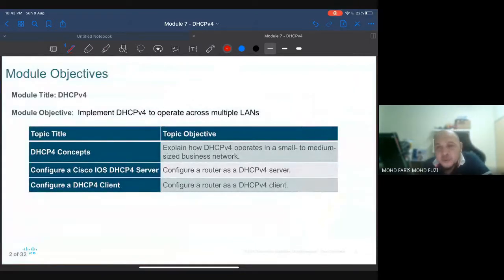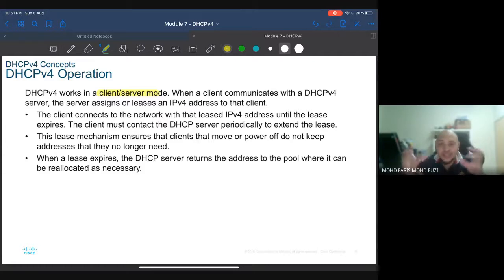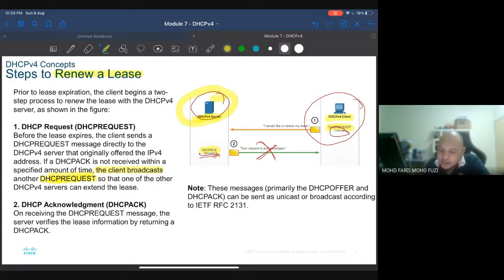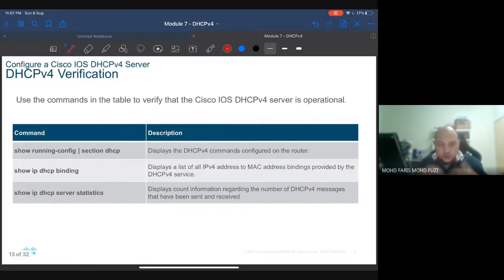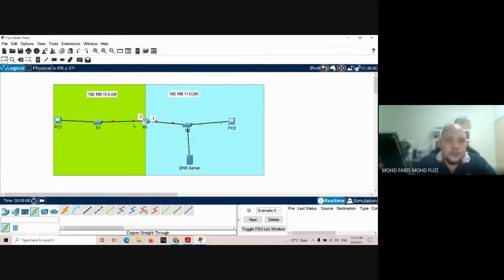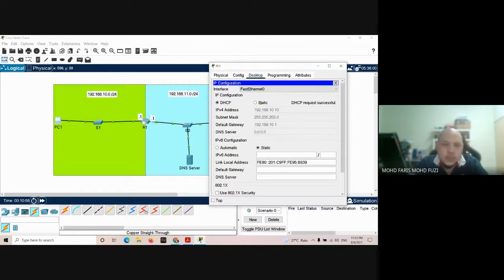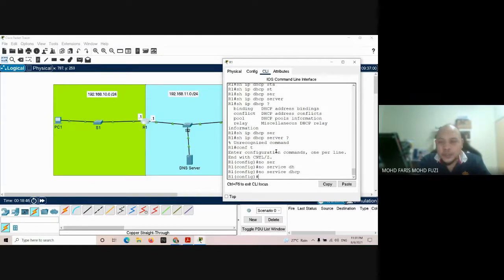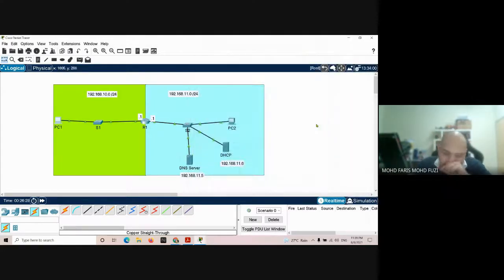Module 7 DHCPv4 Server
CCNA 2 SRWE